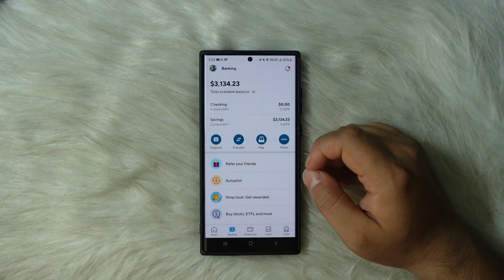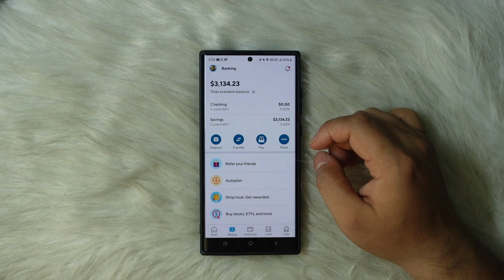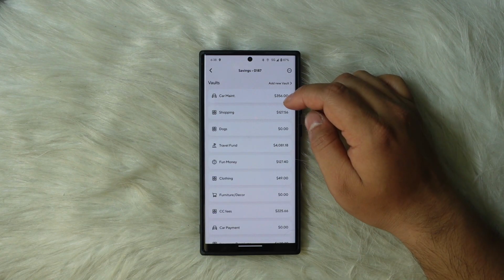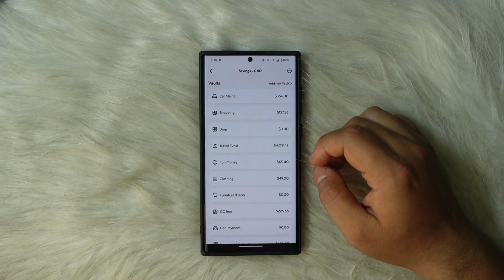How to Use SoFi Vaults Savings Goals Feature !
In this video, I show you exactly how to use the SoFi vaults feature to organize your savings without opening multiple bank accounts. SoFi vaults are sub accounts inside your high yield savings account that let you separate money for different goals like an emergency fund, a vacation, a new car, or holiday shopping. You can create up to twenty active vaults, and every dollar kept in any vault continues to earn SoFi's competitive high yield interest just like your main savings balance.

To start using vaults, open the SoFi mobile app and navigate to the banking section. From there, look for the more options menu, which is often represented by three dots or a settings icon. Inside that menu, tap on Add New Vault. SoFi will then guide you through a simple setup process. First, choose a category for your goal, such as travel, home, or bills. Then give your vault a custom name so you can easily identify it, for example, Europe Trip or New Laptop Fund.

Next, you will be asked to enter your target savings amount and your target date. Setting a target amount and a timeline helps SoFi track your progress and can motivate you to save consistently. You do not have to set a target if you prefer, but it is a helpful feature for goal oriented saving. Once you enter these details, confirm and create the vault. Repeat this process for each new vault you want to add, up to the twenty vault limit.

After your vaults are created, you can transfer money from your main SoFi savings balance into any vault instantly. Your money stays inside your overall SoFi savings account but is now organized by goal. You can rename vaults, adjust target amounts, or delete vaults at any time. That is the complete process to use the SoFi vaults savings feature.